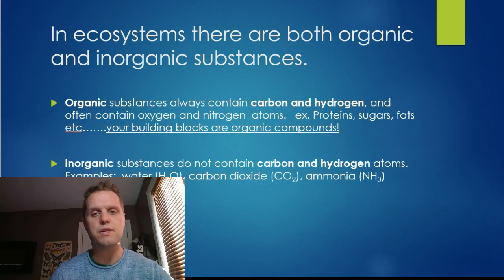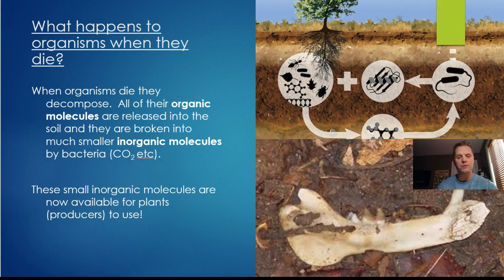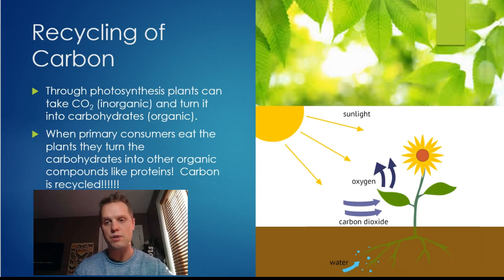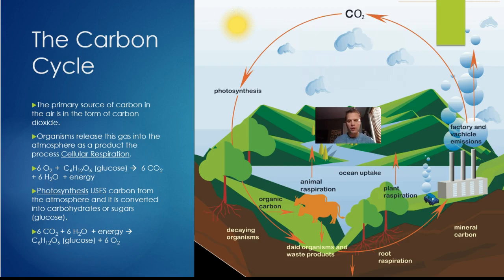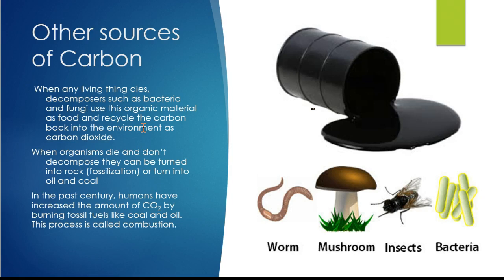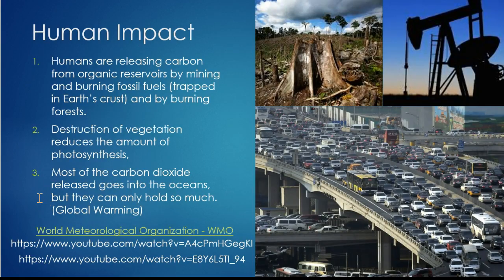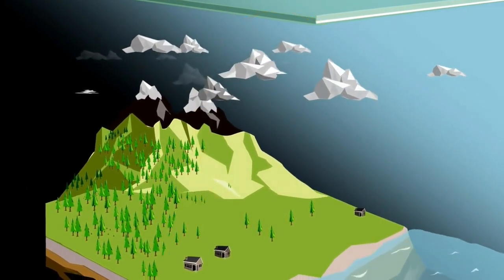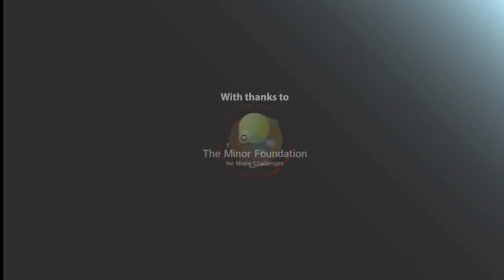Carbon Cycle G9 Ecology